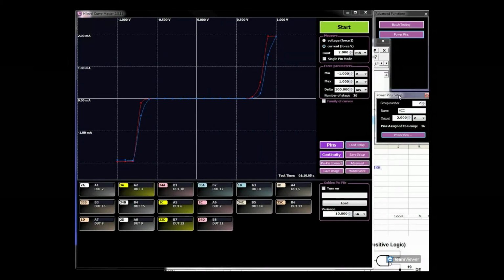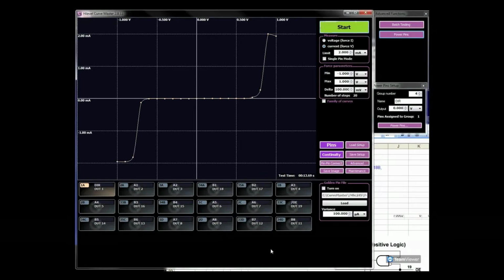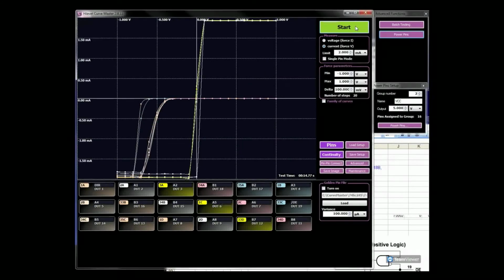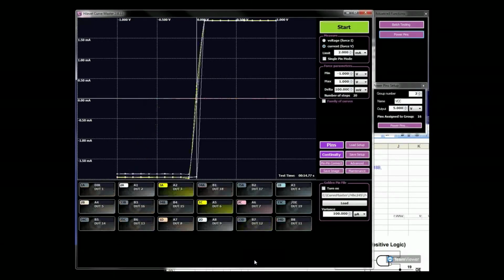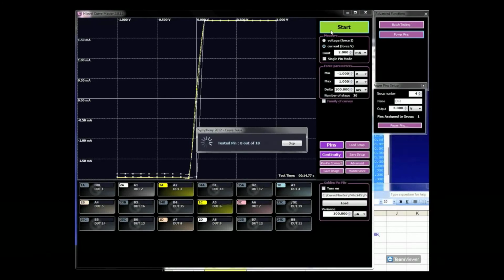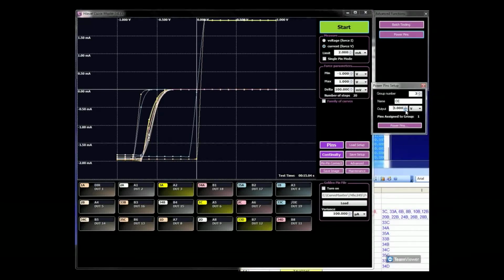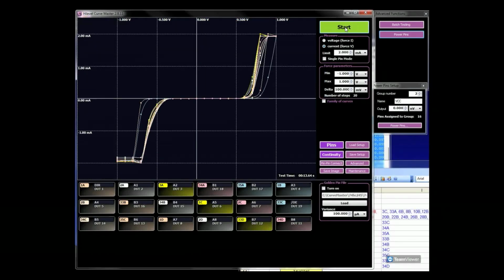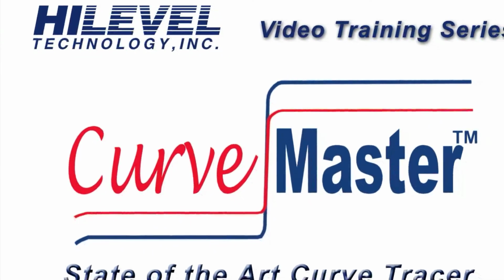CurveMaster #7: Effects of Power Pins Setup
A feature completely unique to the CurveMaster: The Power Pins Setup. Use this feature to change the various states within your device. No other curve tracer has this ability!